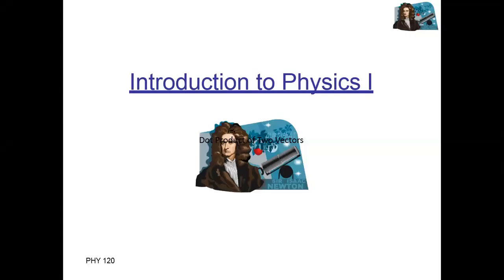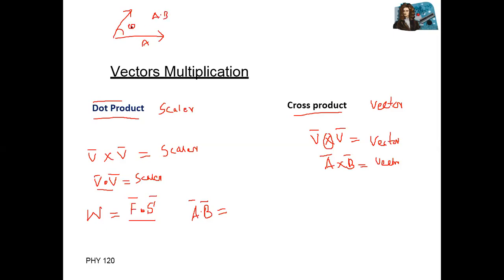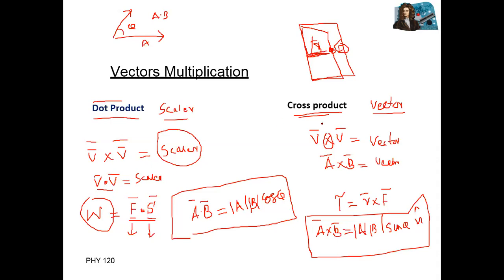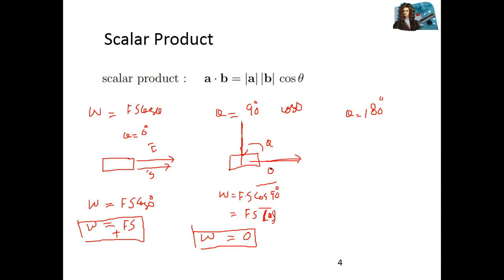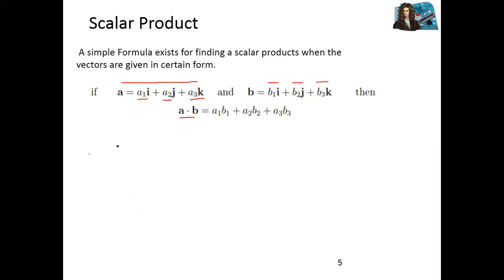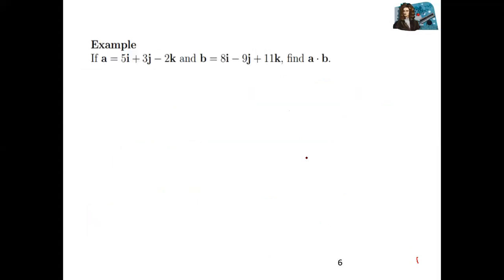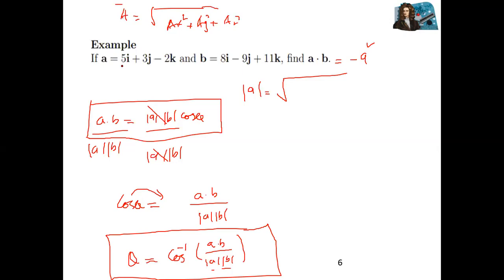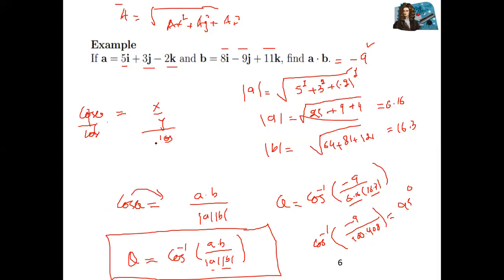Multiplication of vectors A